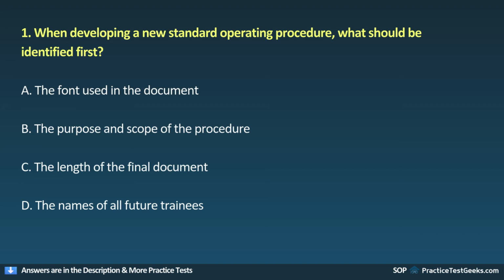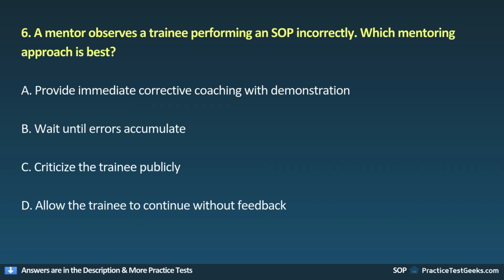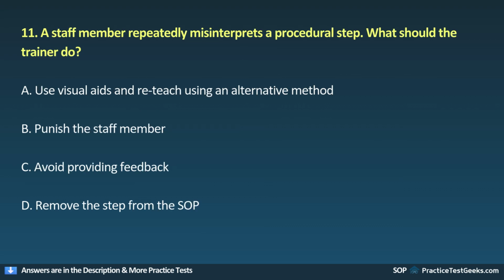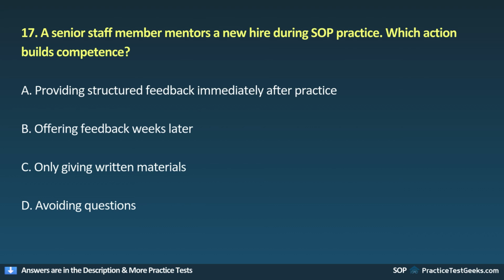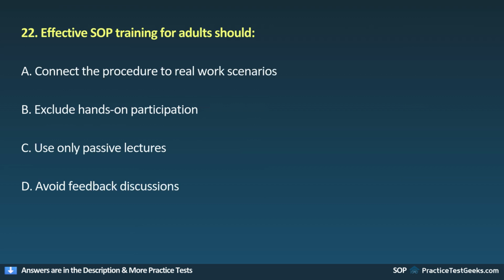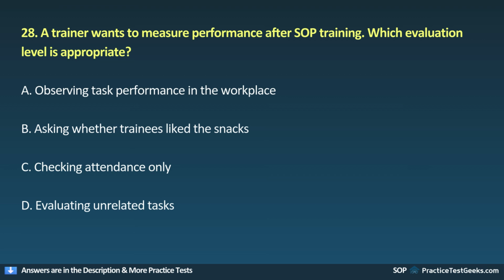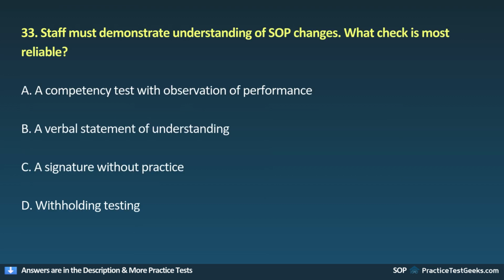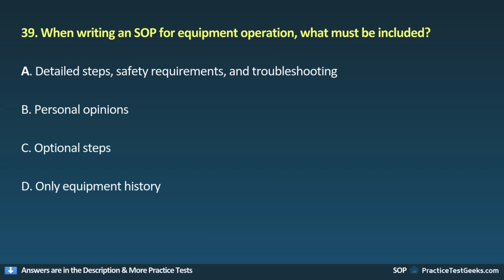SOP Practice Test 2026 Standard Operating Procedure Certification Exam Questions & Answers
Prepare for your Standard Operating Procedure exam with comprehensive practice questions and test preparation strategies for 2026.